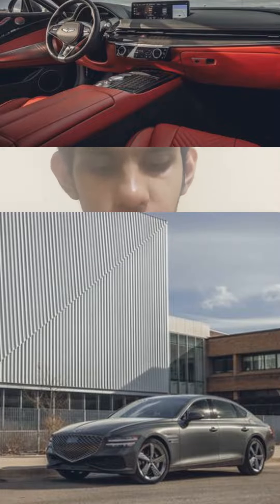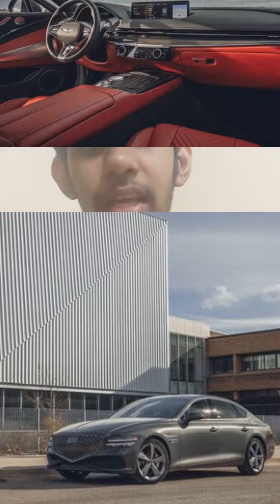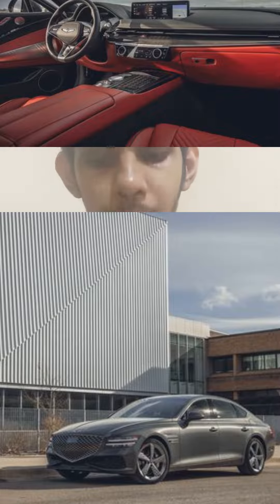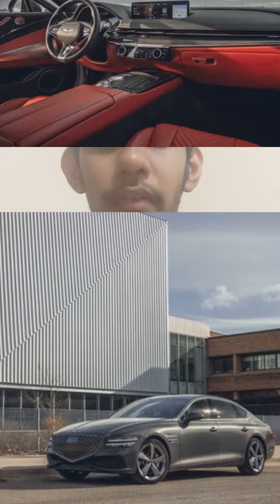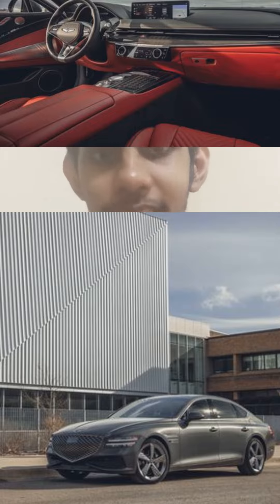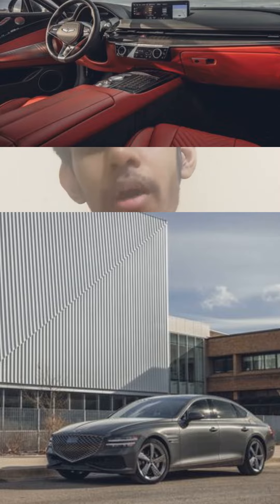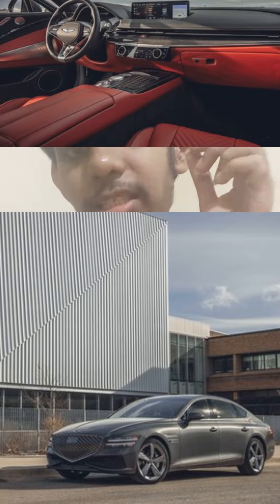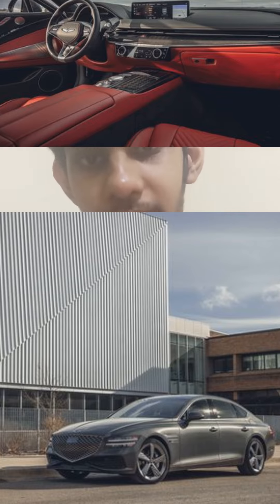23 GENESIS G80 SPECS And PRICES.RIVALS E CLASS CLS 5 SERIES A6 A7 ES PLUS MORE.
3.5L V6 TT 375HP 4.9 SECS TO 0.60.2.5L I4 TURBO 300HP 5.7 SECS TO 0.60. 8 SPEED AUTO  AWD OR RWD .TRIM LEVELS 2.5T 2.5T ADVANCED 2.5T SPORT PRESTIGE . 3.5 T SPORT  And 3.5 SPORT PRESTIGE .PRICES 51.125 TO 72.345$ USD